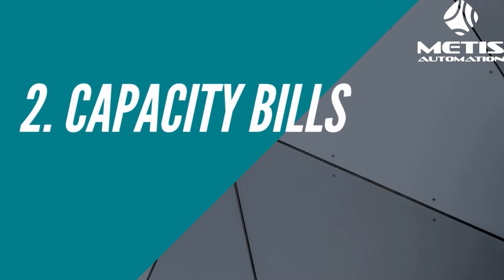How to do Manufacturing Capacity Planning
Are you in control of your manufacturing capacity? Can your manufacturing process keep up with demand and within customers’ timelines?

Businesses are so focused on constantly boosting sales and growing the business, they often forget about ensuring the manufacturing part can keep up with the selling part.

In this video, we’re going to explore six ways you can perform capacity planning in your manufacturing process, to ensure you meet the demands of your customers while making the revenue you need.

Martin Griffiths, Co-Founder
Metis Automation

00:00 Intro
02:20 Overall Factors
04:15 Capacity Bills
06:14 Resource Profiles
08:00 Capacity Requirements Planning
10:20 Finite Capacity Scheduling
12:09 Advanced Production Scheduling
14:45 Summary